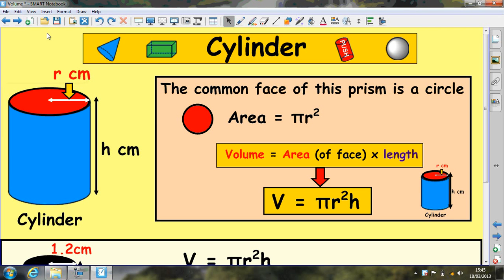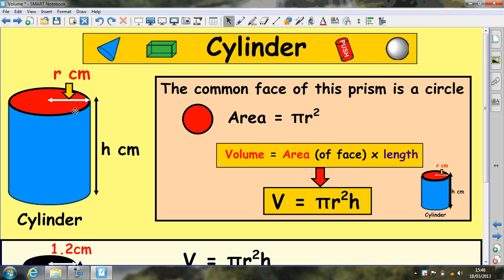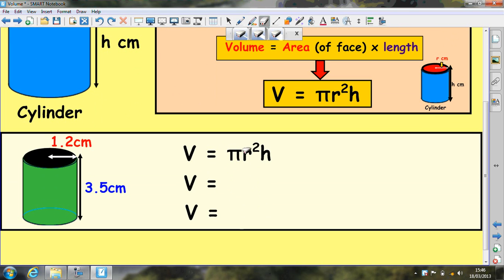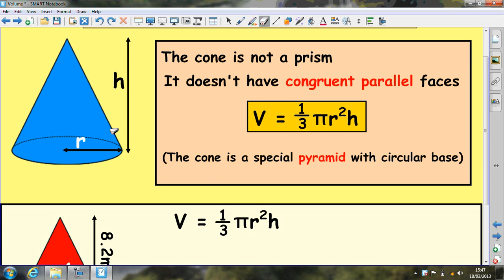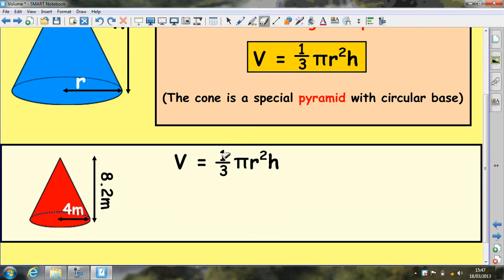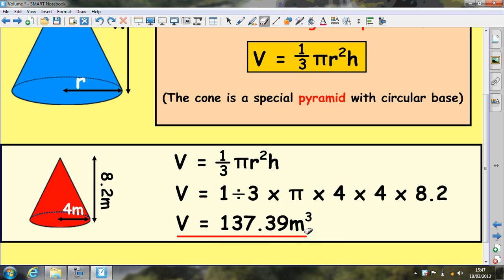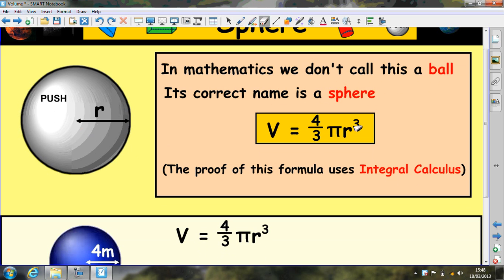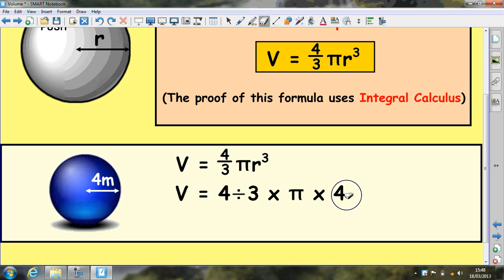How to calculate the Volume of a cylinder, cone & sphere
A Maths lesson that shows you the 3 formula's and how to use them at a basic level